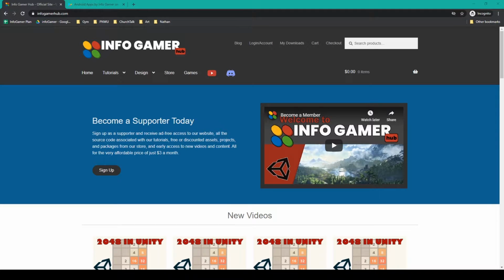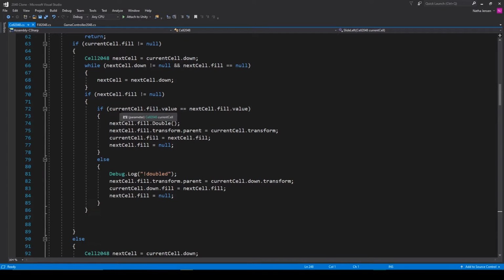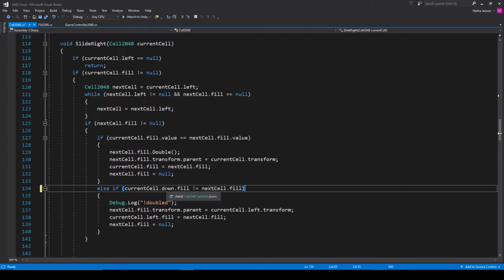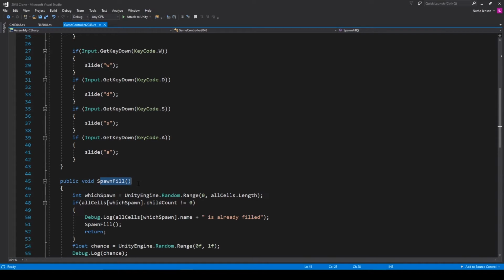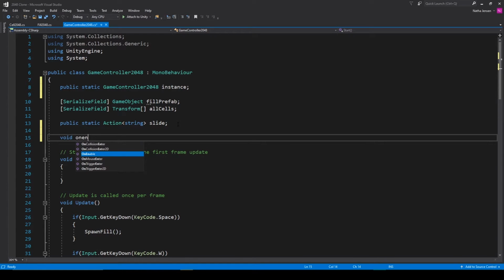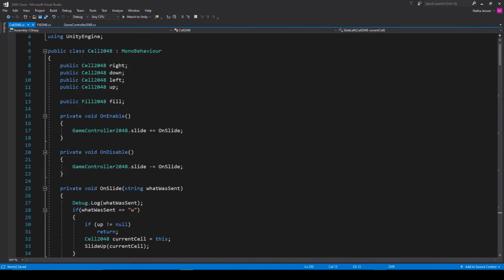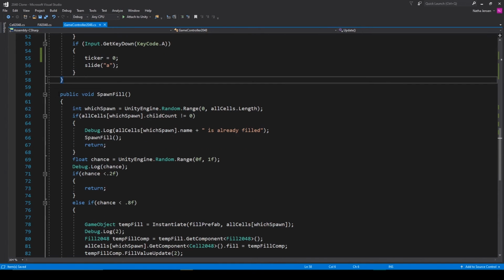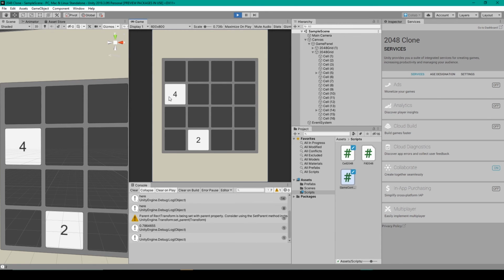How to Make 2048 in Unity Tutorial Series - Adding New Blocks (Lesson 9)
For this video on how to make 2048 in Unity, we will be fixing a logic error that occurs in our game after our previous lesson. We will then work on making new fill blocks instantiate after the 2048 grid is shifted.